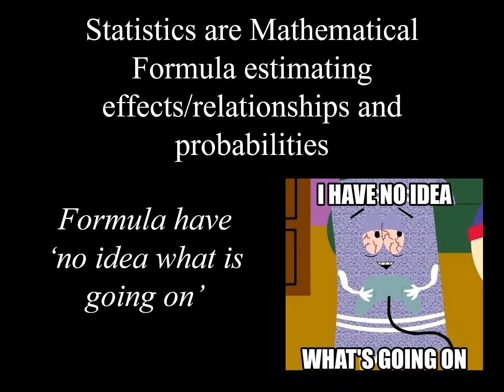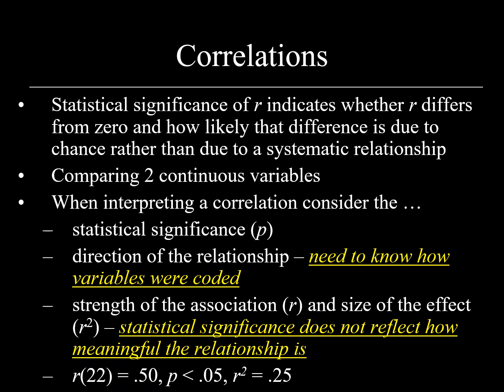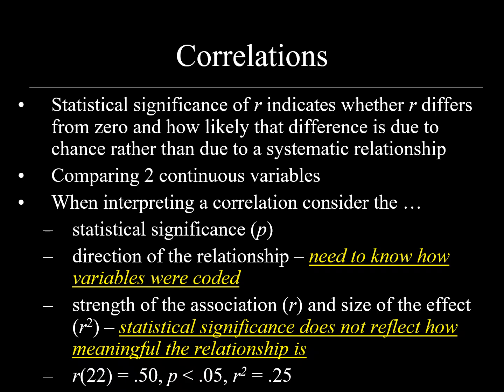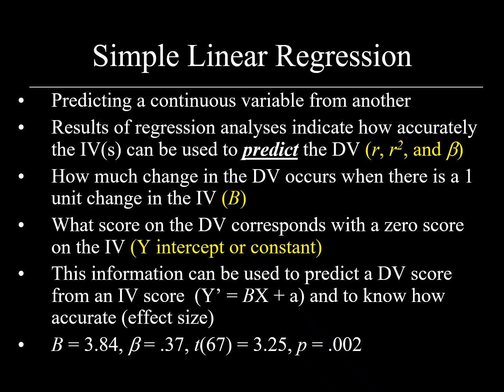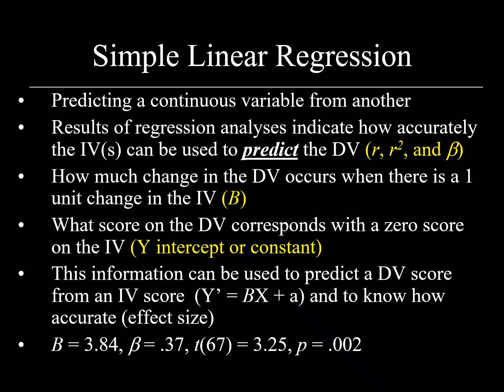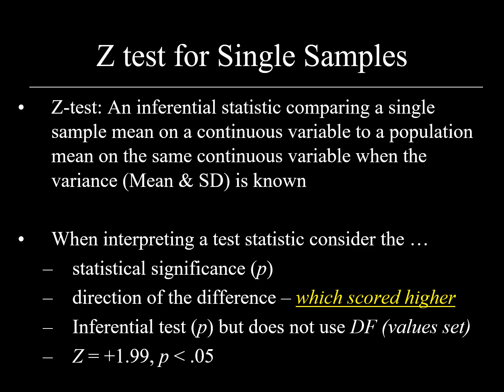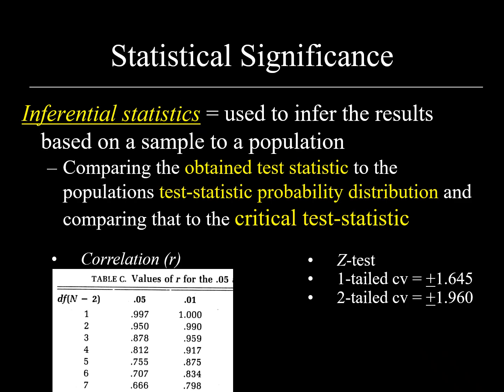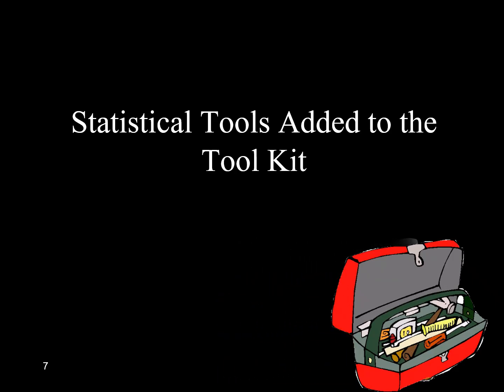Probability & Hypotheses Part 1